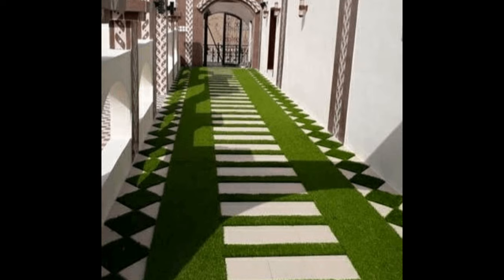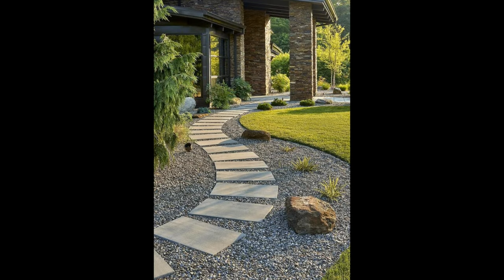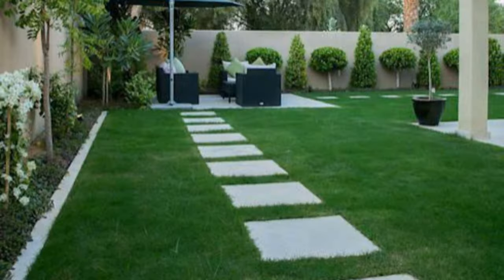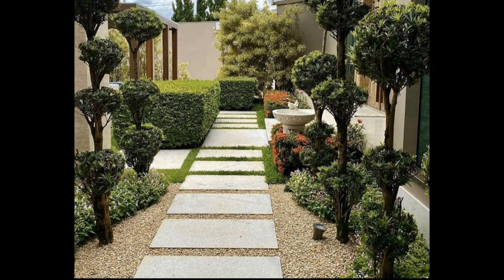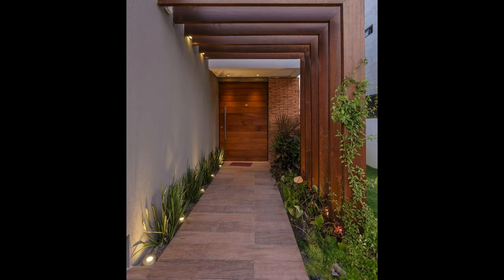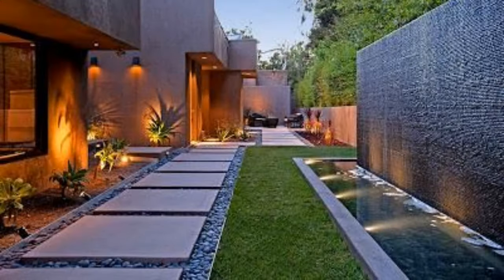100 Modern Home Garden Walkway Landscaping Ideas 2024 Pathway Design For Backyard Garden Ideas